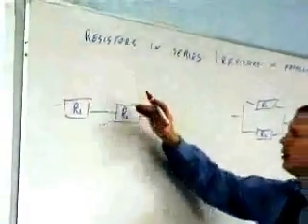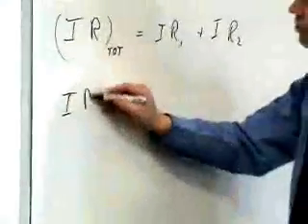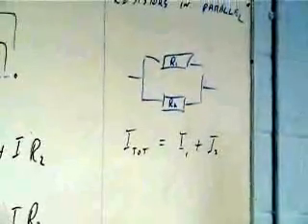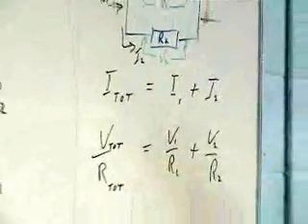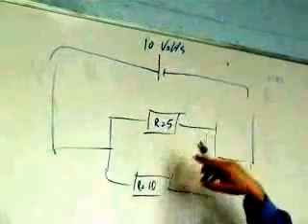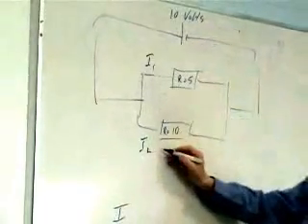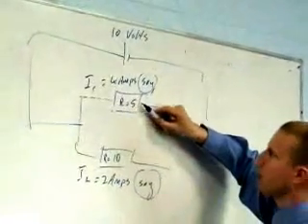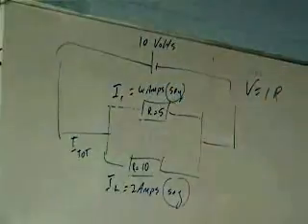Deriving the formulae for resistors in series and in parallel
Leaving Cert Physics class on Electricity

physicsteacher